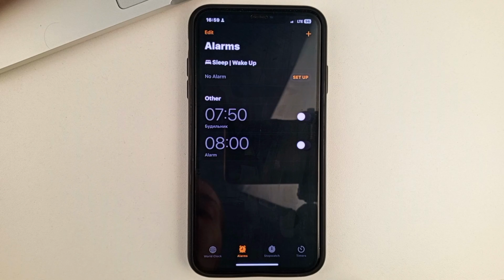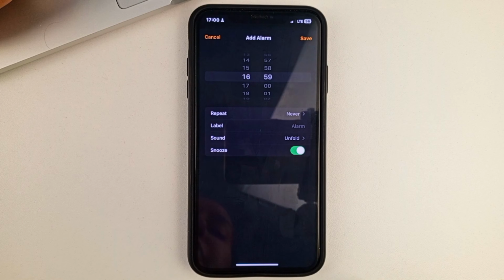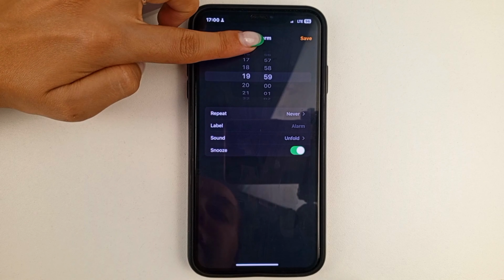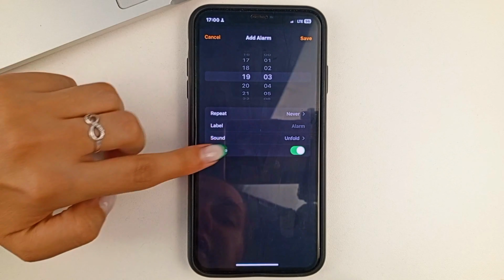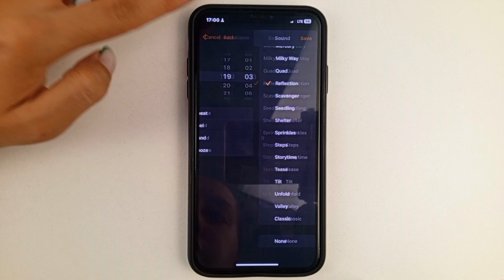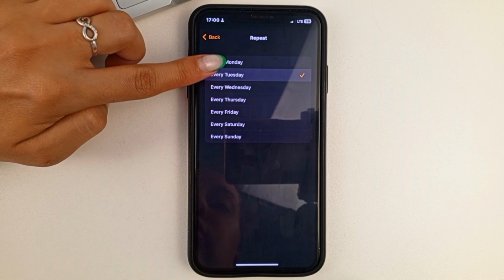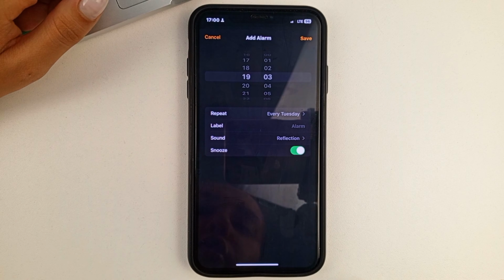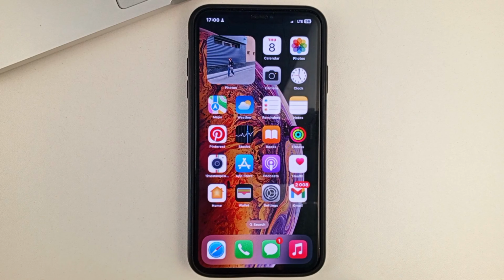How To Set Alarm On iPhone - Full Guide